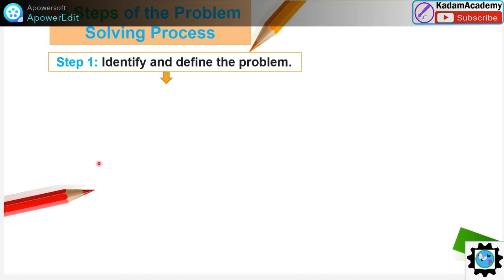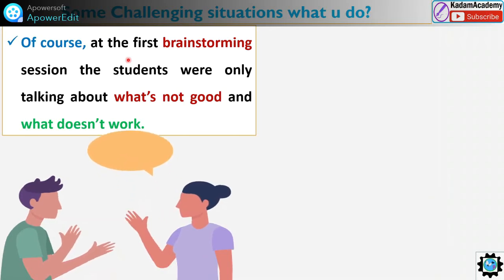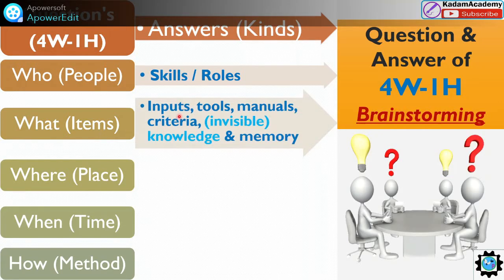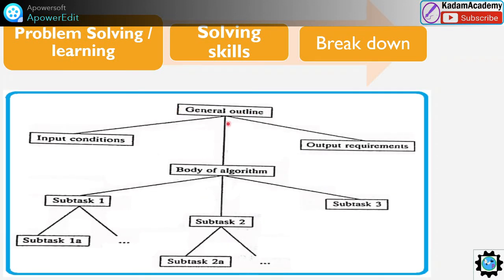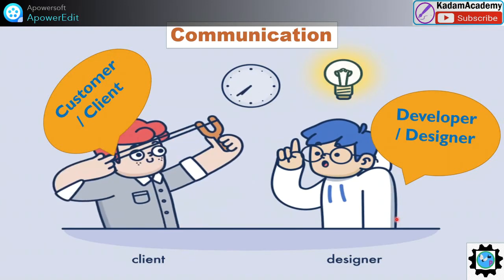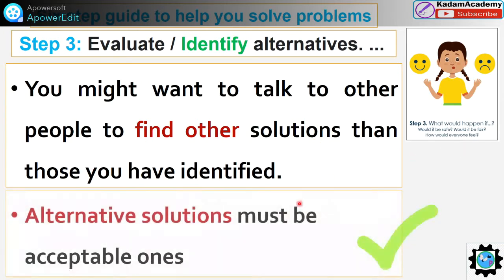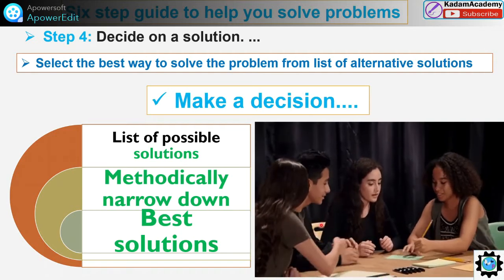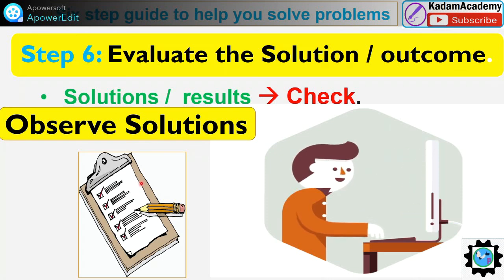What are the Steps in Problem Solving / Project Based Learning Process (PBL) ?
What is Why -Why Analysis?